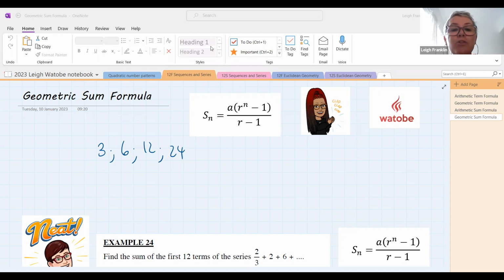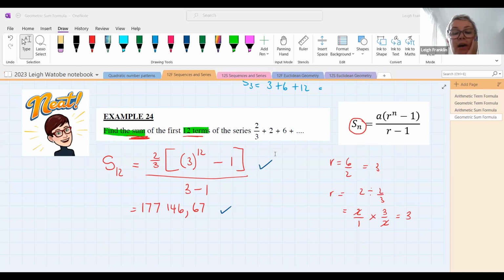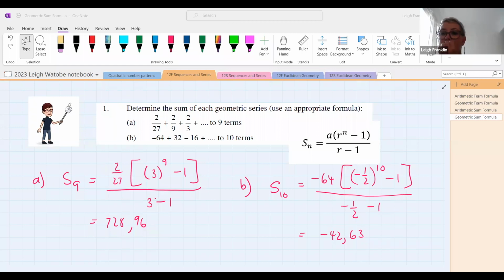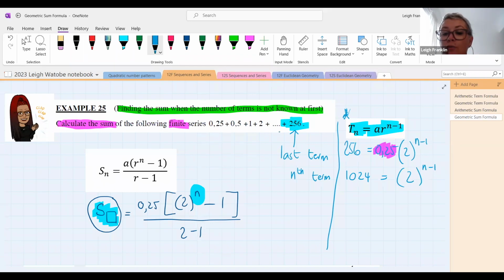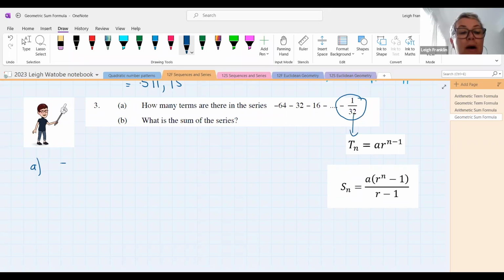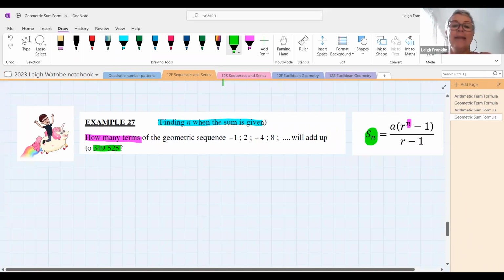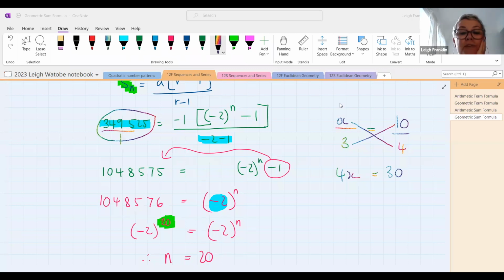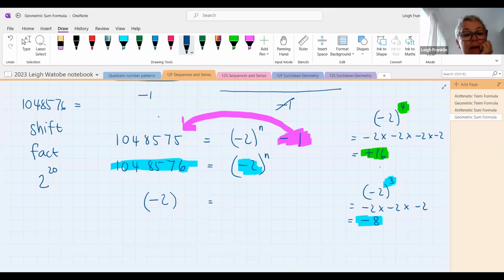Grade 12 - Sequences and Series Foundation (geometric sum formula)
Grade 12 | sequences | series | patterns |  geometric sum formula | geometric sum | geometric sequence |